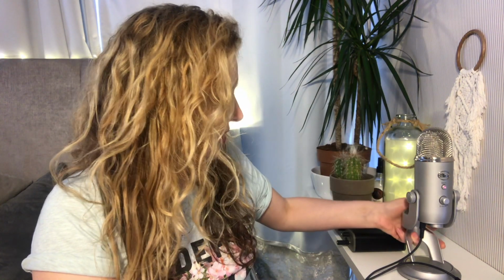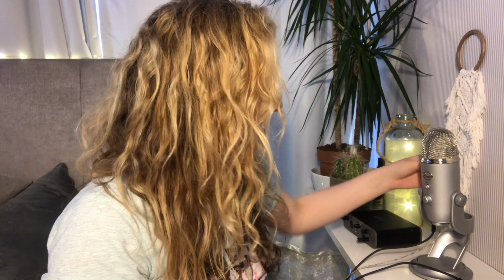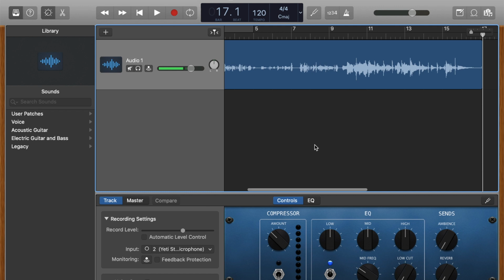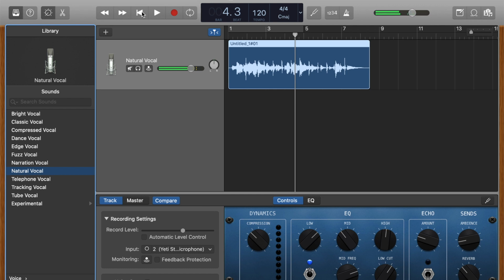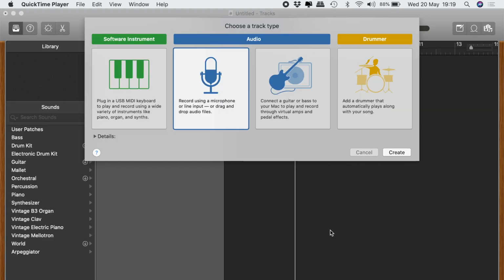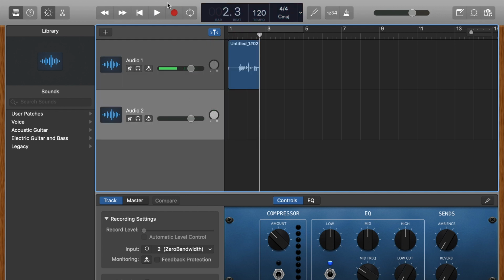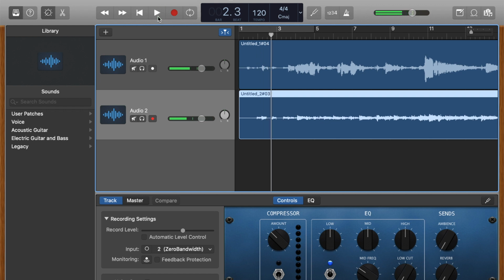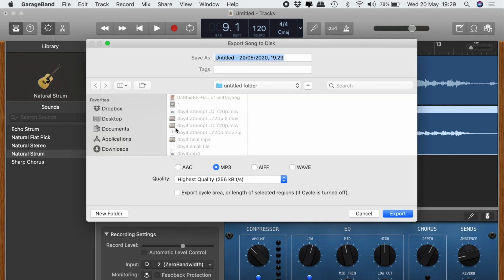Introduction to recording audio at home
Nico covers some of the basics of home recording